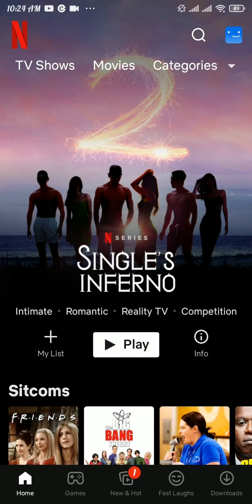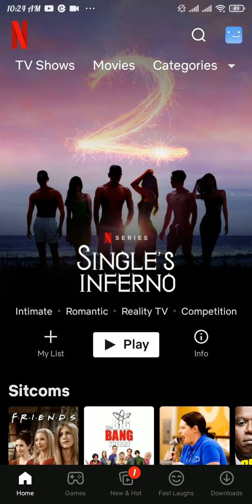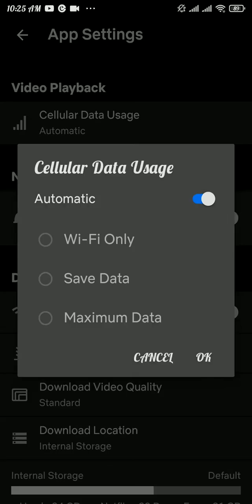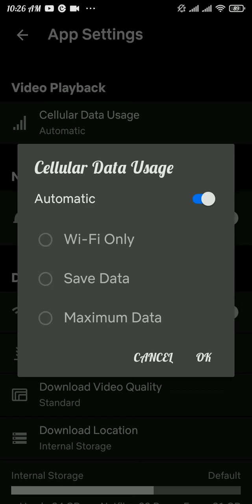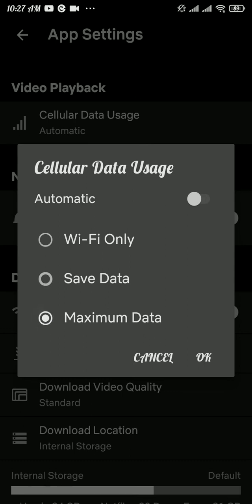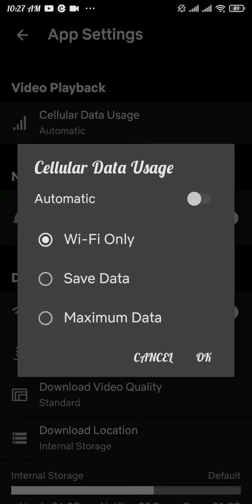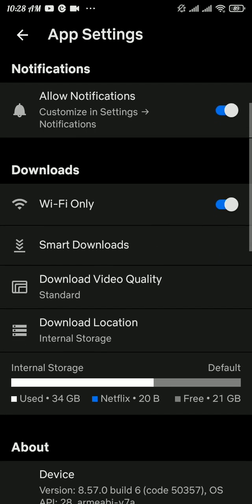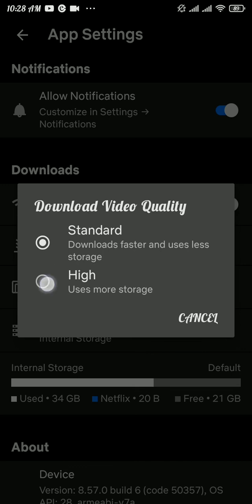How to Change Video Quality on Netflix App 2023?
Want to enhance your Netflix streaming experience? In this video, we'll show you how to change the video quality on Netflix so you can enjoy your favorite movies and shows in the best possible way. Whether you want to watch in 4K or save on data usage, we've got you covered. Follow our simple steps to adjust your Netflix video quality and enjoy your viewing experience to the fullest!